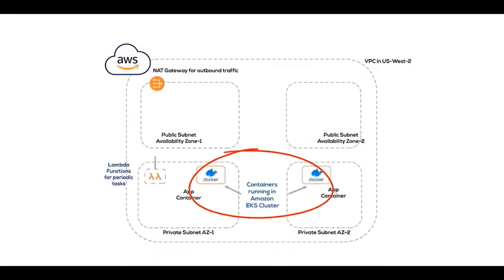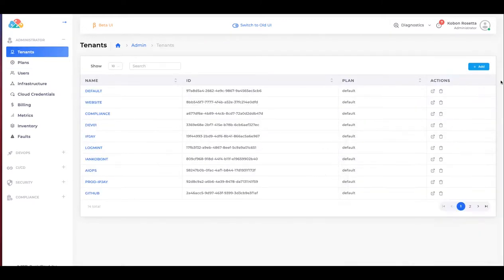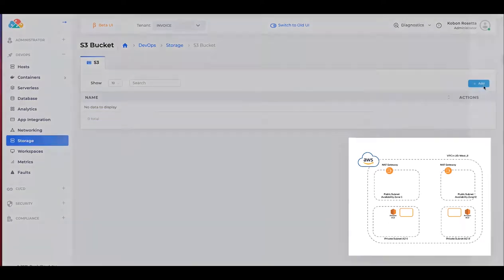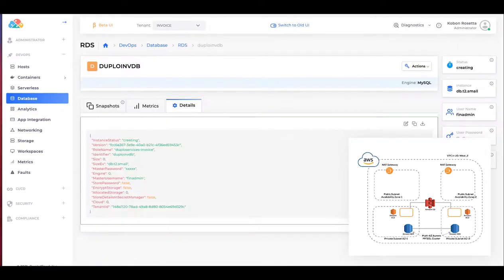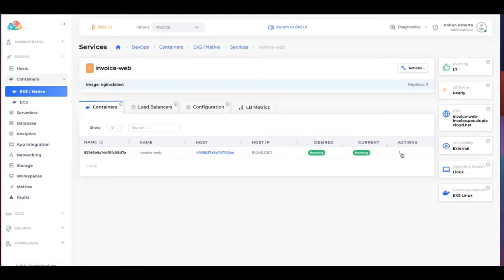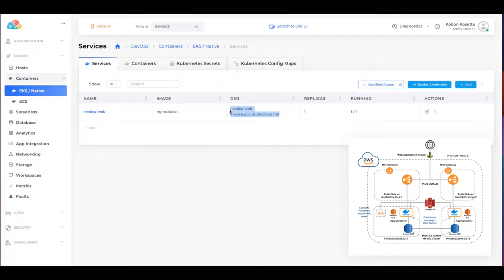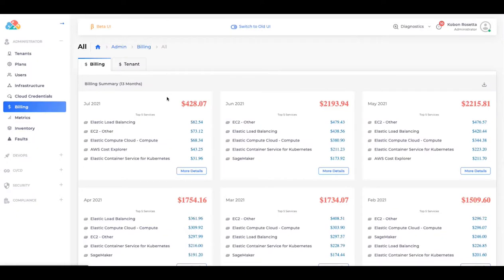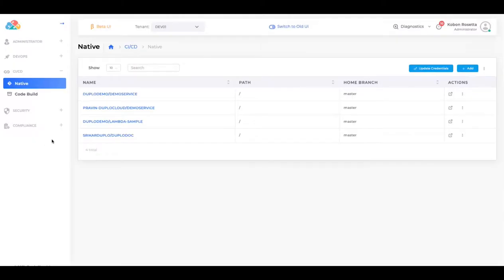Automation platform demo | DuploCloud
DuploCloud provides a no-code DevOps platform to help businesses stitch devops, security tools and cloud APIs to deliver end-to-end automation in cloud environments.

It is the first enterprise-grade platform that delivers DevSecOps bots as an enterprise service, designed to help businesses by making infrastructure provisioning easier and more accessible.

About DuploCloud, Inc.
We strive to make DevOps and Infrastructure-as-Code accessible for everyone. Where application developers can focus on building applications rather than writing thousands of lines of code to automate well known operational workflows and compliance standards. Just as public clouds consolidated storage, compute, network, and OS into an out-of-box Infrastructure-as-a-Service, we will do the same for DevOps and cloud security.